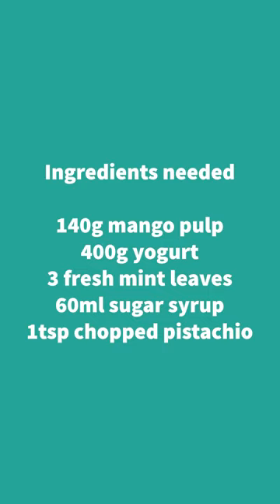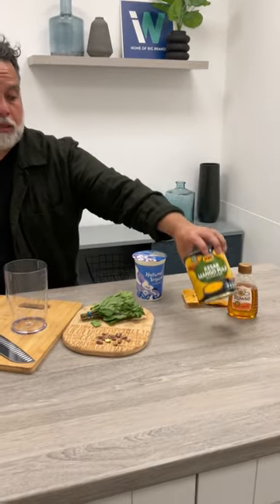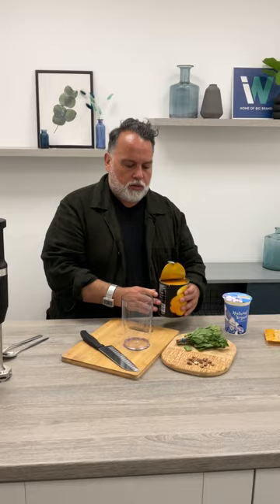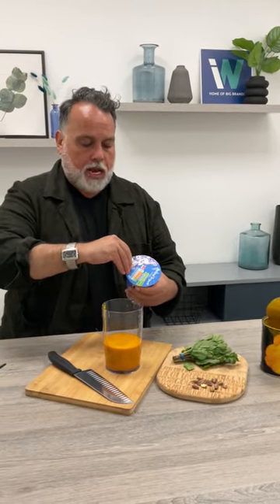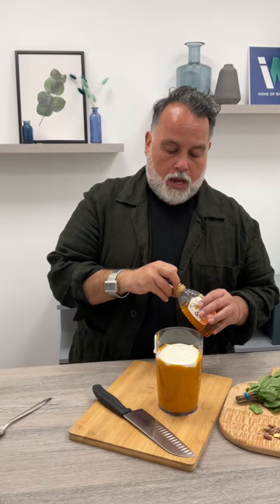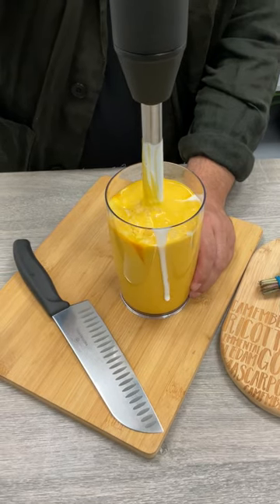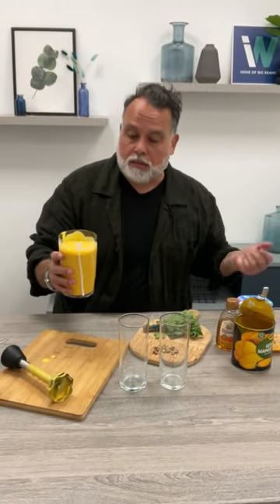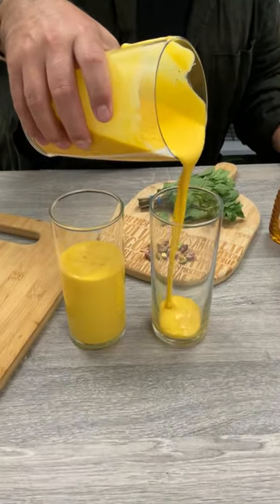How to make a Mango Lassi - with Steven Wallis and Chef for Foodies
For the ultimate refreshing drink during a garden BBQ or spicy meal, MasterChef Winner Steven Wallis shares how easy it is to whip up a Mango Lassi. One of the many recipes you can find at Chef for Foodies.

Blender used - Cordless Kitchen Aid Hand Blender

Ingredients needed:
140g mango plup
400g yoghurt
3 fresh mint leaves
60ml sugar syrup
1tsp chopped pistachio